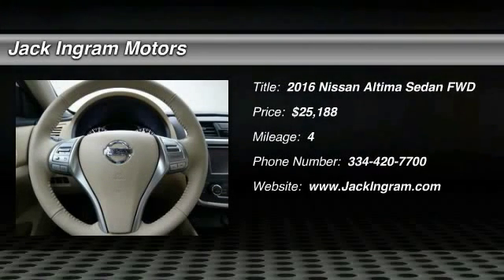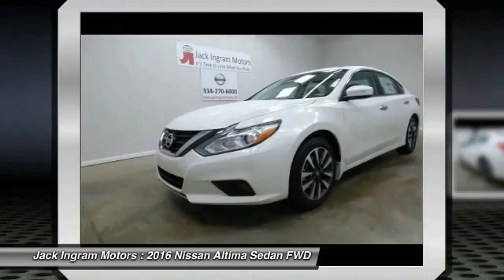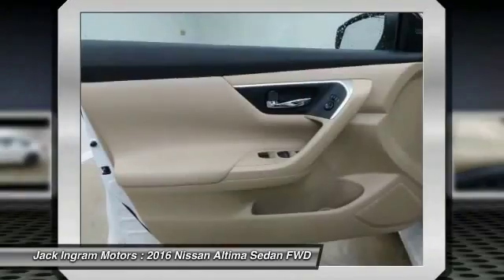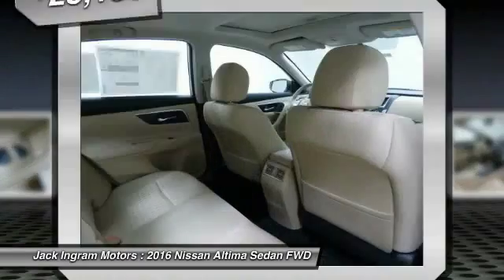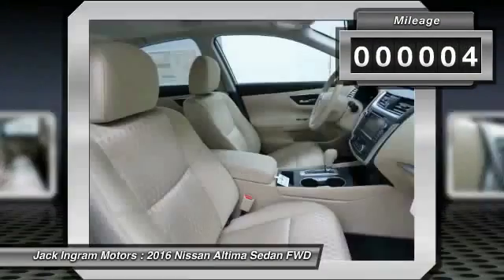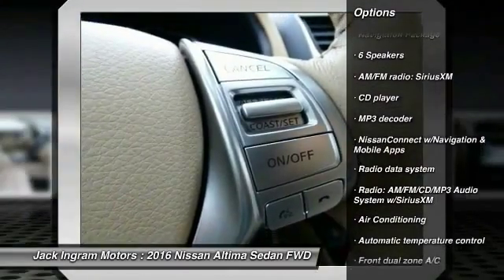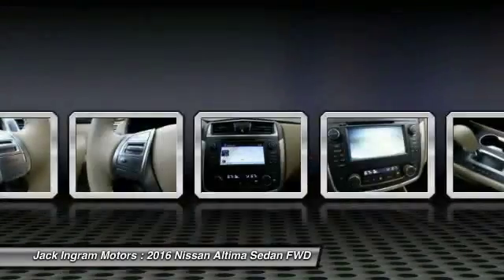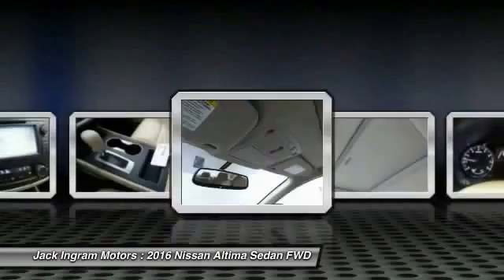2016 Nissan Altima Montgomery AL N15364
2016 Nissan Altima 2.5 SV

227 Eastern Blvd.

CVT with Xtronic. There's no substitute for a Nissan! Drive this home today! How would you like riding off in this wonderful 2016 Nissan Altima? A spacious car that gets great fuel mileage... Why torture yourself driving a small commuter box up and down the highway every day when you can ride in roomy comfort. Visit our virtual showroom 24/7 at jackingram.com, or stop by our used car lots in Montgomery, Alabama to view all of our used cars. Price includes: $1,500 - Nissan Customer Cash - Altima $1500. Exp. 02/01, $500 - NMAC APR Captive Cash. Exp. 02/01